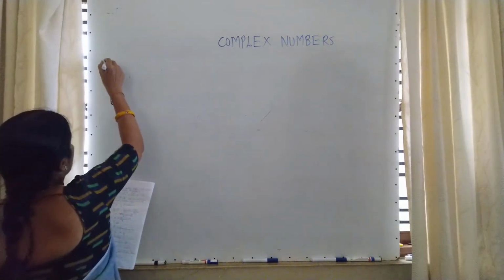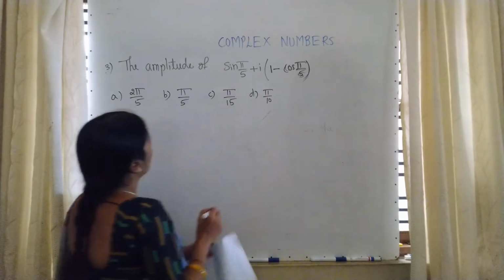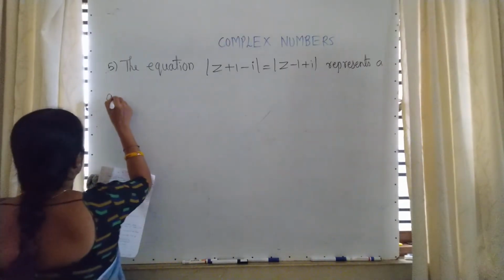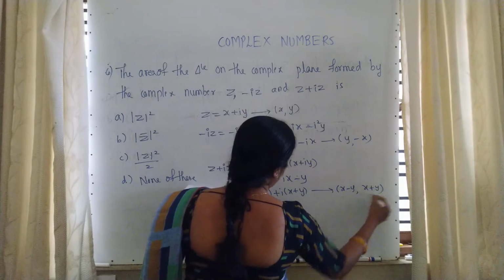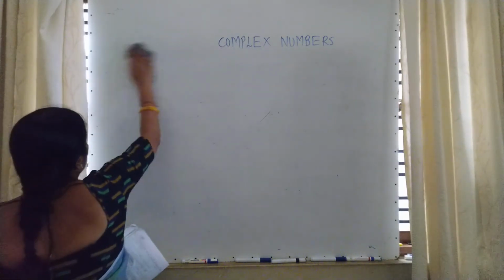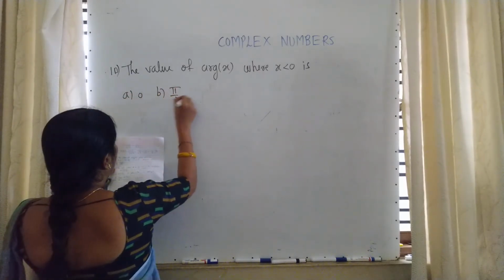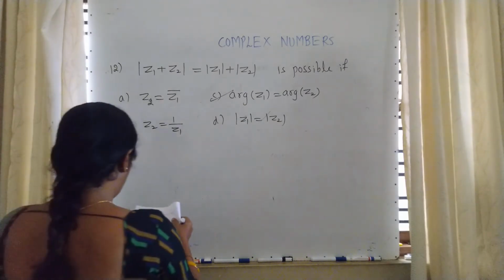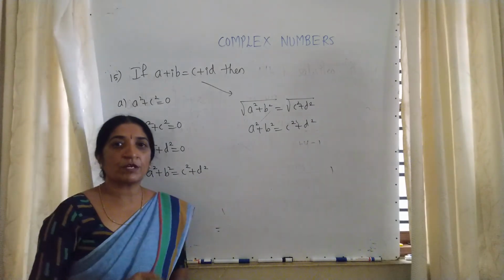CET QUESTIONS FROM CHAPTER COMPLEX NUMBERS PART 4